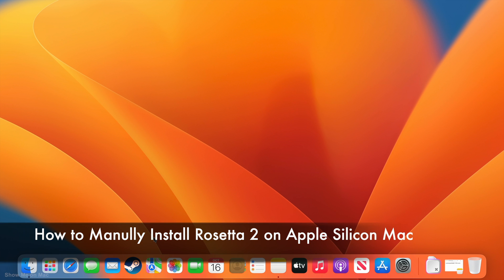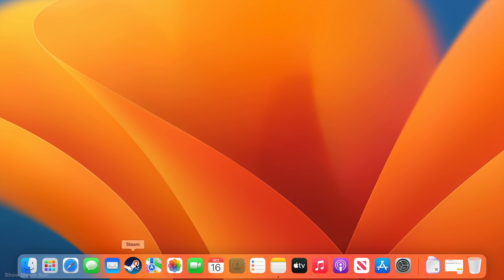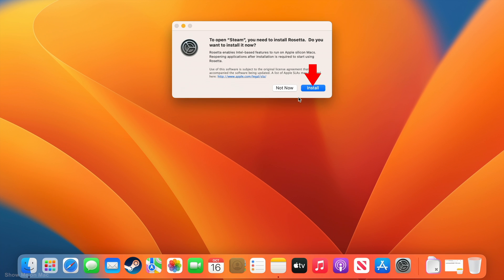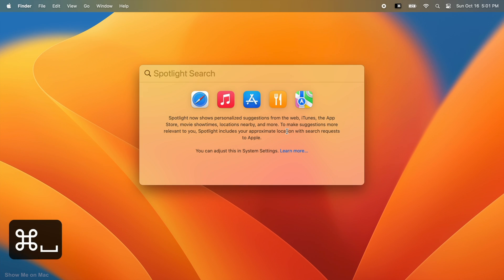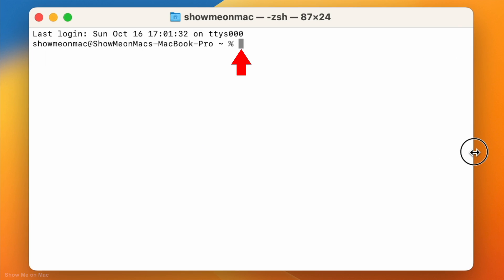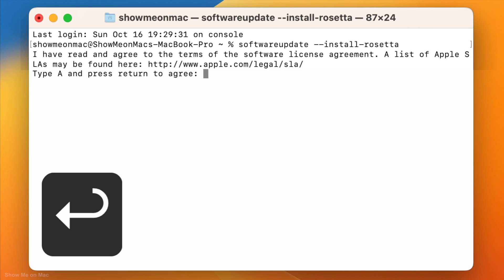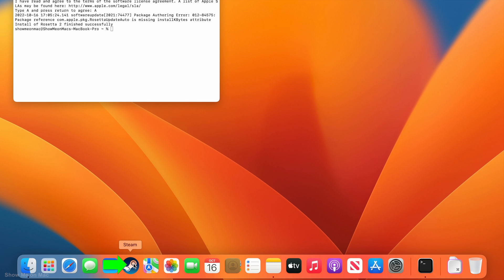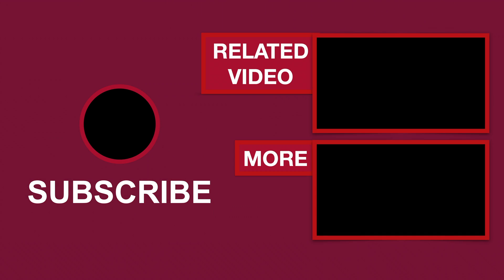How to Manually Install Rosetta 2 on Apple Silicon M1,M2 Mac Using Terminal | macOS Ventura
Quick tutorial on how to manually Install Rosetta or Rosetta 2 on any Apple Silicon Mac in macOS Ventura.

In this step by step tutorial, you will learn how to install Rosetta or Rosetta 2 on Apple Silicon Macs. Rosetta is not an ordinary app that you interact with. It works in the background to translate Apps built for Intel Mac for use with Apple Silicons M1, M2 and beyond.

0:00 Automatic Installation of Rosetta 2 on Apple Silicon Mac
0:28 Manual Installation of Rosetta 2 on Apple Silicon Mac

Command used:
softwareupdate --install-rosetta

Applicable Apple Silicon devices:
MacBook
MacBook Air
MacBook Pro
iMac
Mac Pro
Mac mini
macintosh

You use demonstrations presented in this channel at your own RISK.  DATA-LOSS and DAMAGE may occur. Tacking a backup is strongly recommended before doing any procedure.